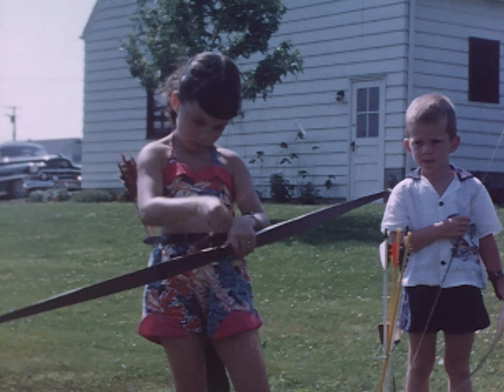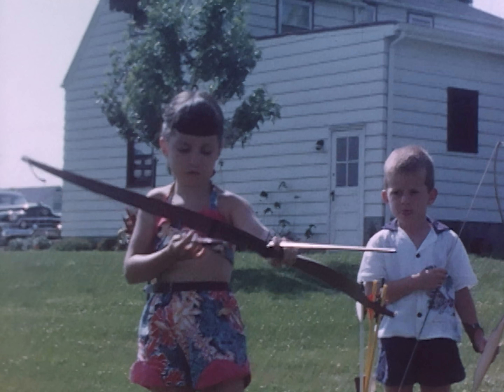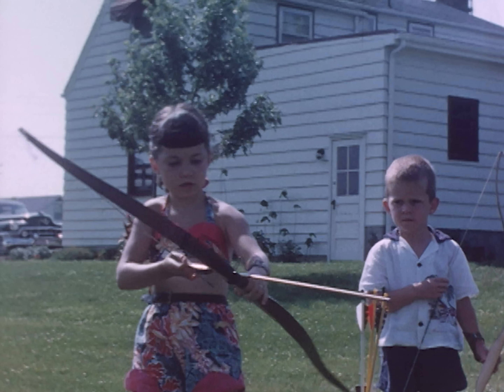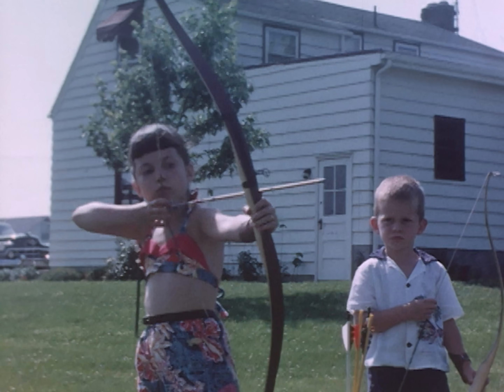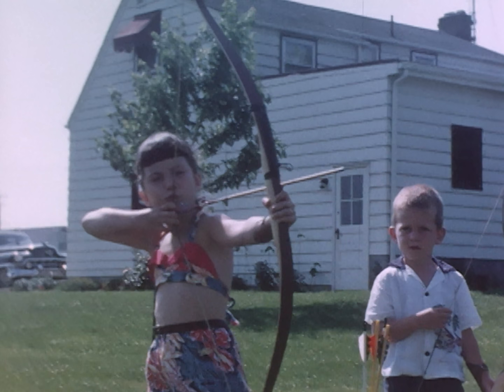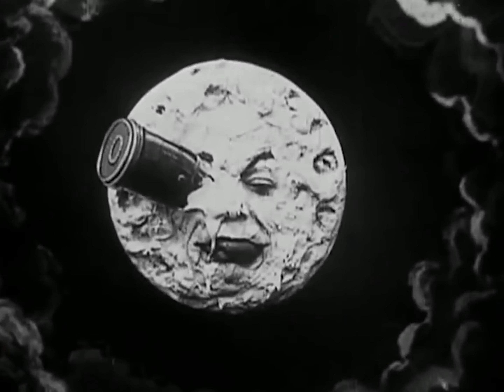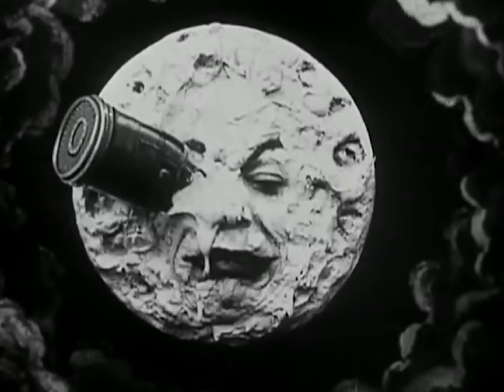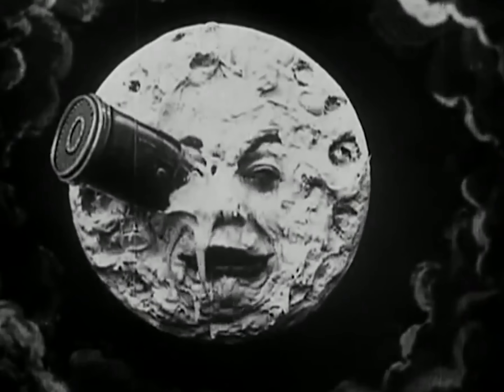The Marías - Exit Music For a Film (Radiohead cover)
We've been listening to all of the Radiohead discography during quarantine, and we fell in love with this song all over again. This is our rendition of it.

LYRICS
Wake
From your sleep
The drying of
Your tears
Today
We escape
We escape
Pack
And get dressed
Before your father hears us
Before
All hell
Breaks loose
Breathe
Keep breathing
Don't loose
Your nerve
Breathe
Keep breathing
I can't do this
Alone
Sing
Us a song
A song to keep
Us warm
There's
Such a chill
Such a chill
You can laugh
A spineless laugh
We hope your
Rules and wisdom choke you
Now
We are one
In everlasting peace
We hope that you choke
That you choke
That you choke
We hope
That you choke
That you choke